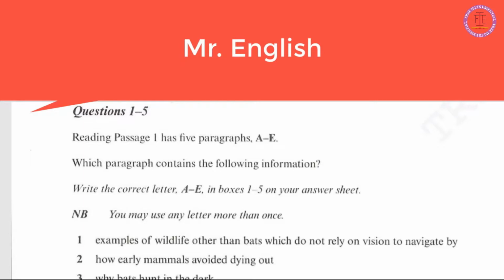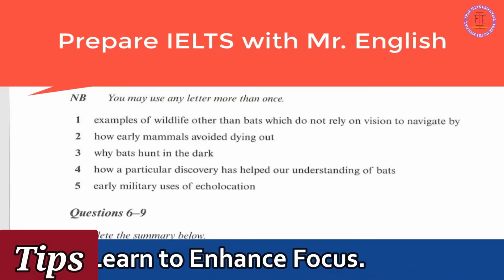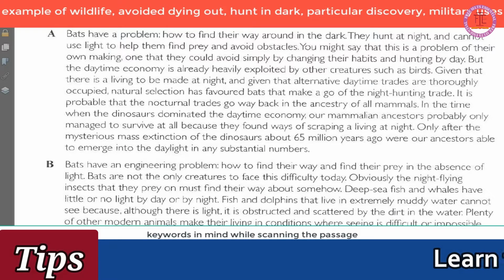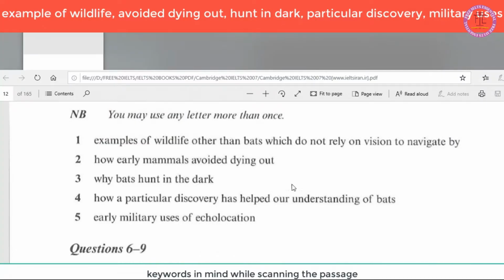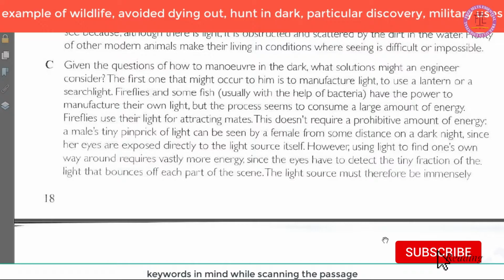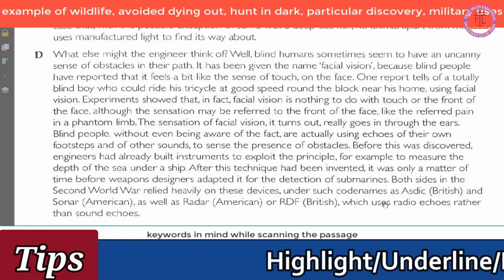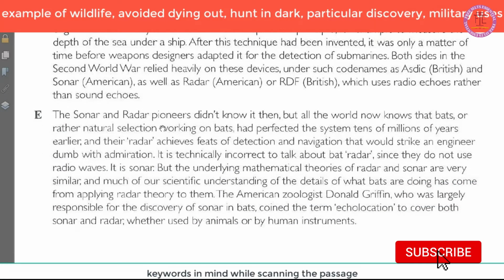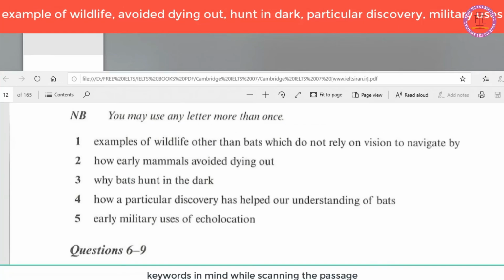IELTS READING: Find Information in the Passage | by sir ghulam farid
Hello! Mr. English is herewith you all in order to teach you how to attempt IELTS reading. This video is about how to attempt the question category of IELTS Reading: Find Information in the Passage. If you go through this video in detail, you would definitely learn how to get 9 Bands in IELTS Reading Module.
Tips:
1. Read Questions First
2. Highlight/Underline/Encircle Keywords in Question Statement.
3. Remember these highlighted words in order to scan the source passage.
4. Scan the Passage Carefully.
5. Answer the Questions where eve One Finds Information.
6. Don’t be Nervous.
7. Learn to Enhance Focus.
8. Find Keywords or their Synonyms.
9. While Finalizing Answer, the list of the Information in the Question Should be conveyed.

Address: Office 2nd Floor Samsung Plaza Cavalry Ground Lahore